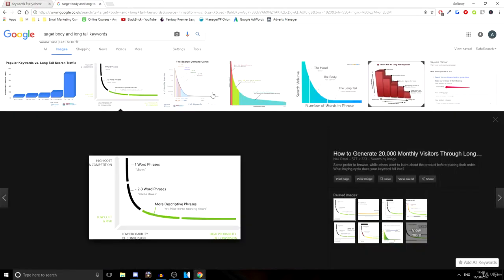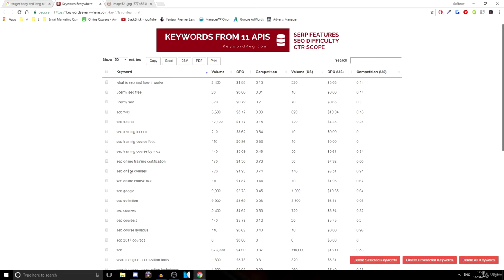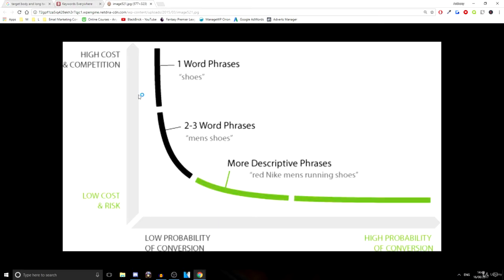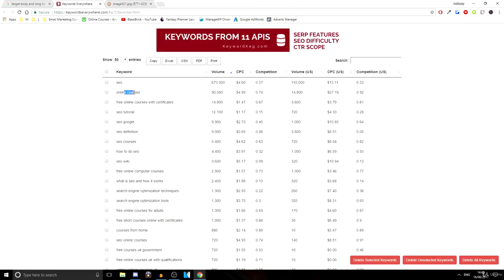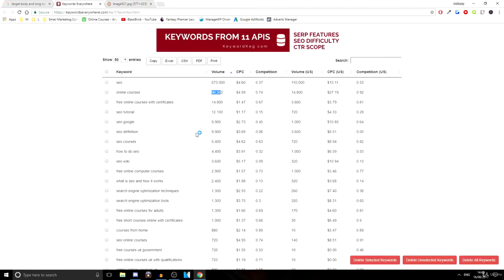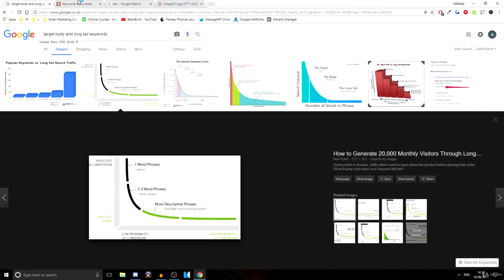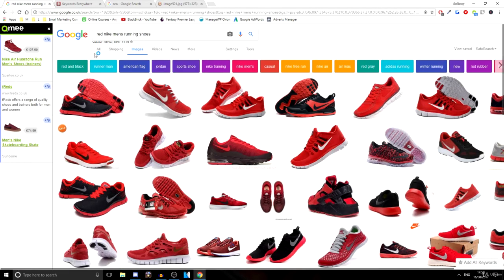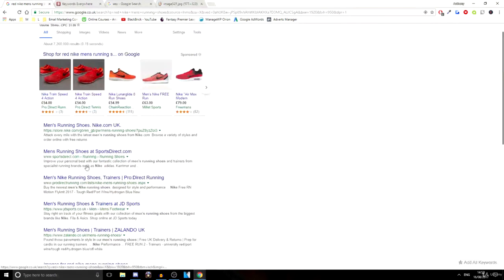Keyword Research Strategy - Search Engine Optimization Techniques & Strategies Full Course (English)